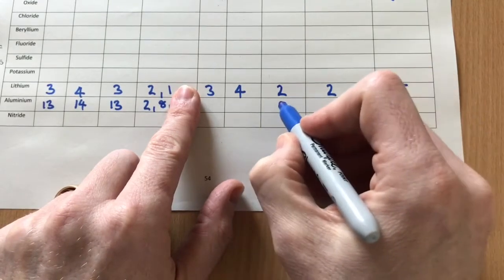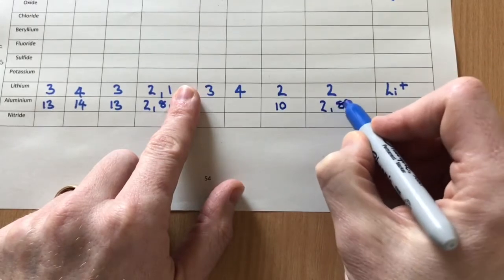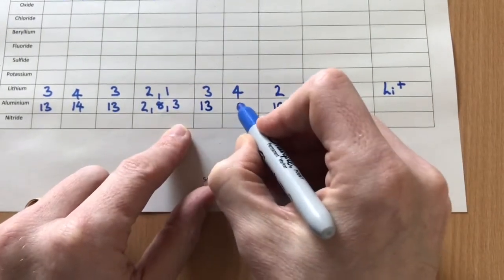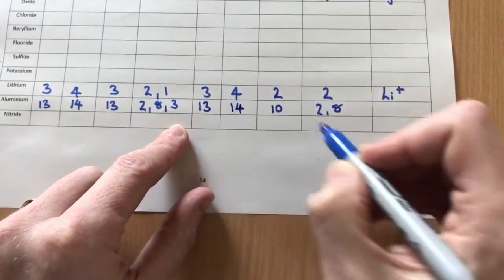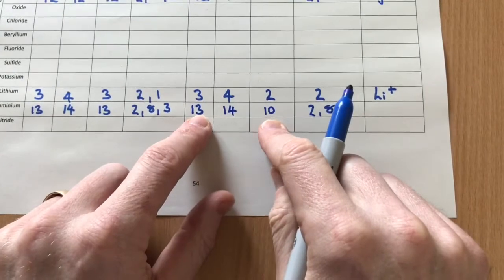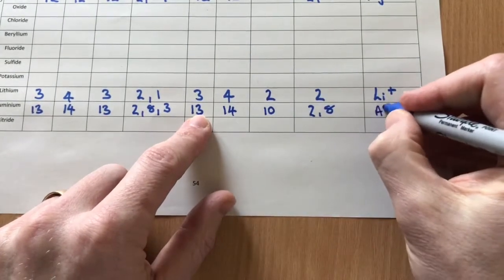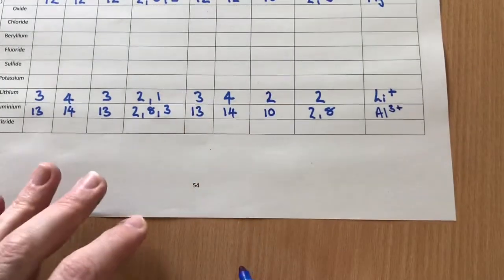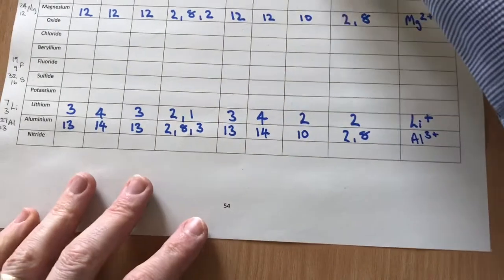1.10 and 1.23 Explaining the composition of atoms and ions